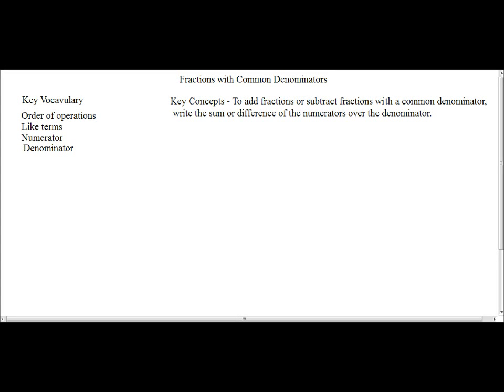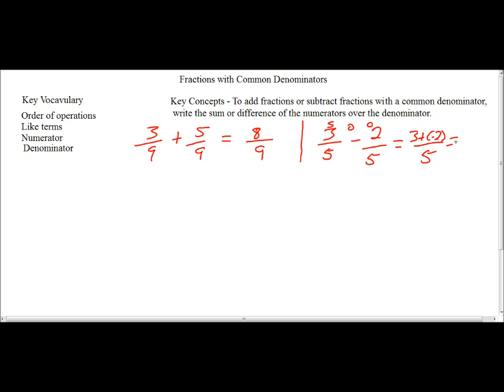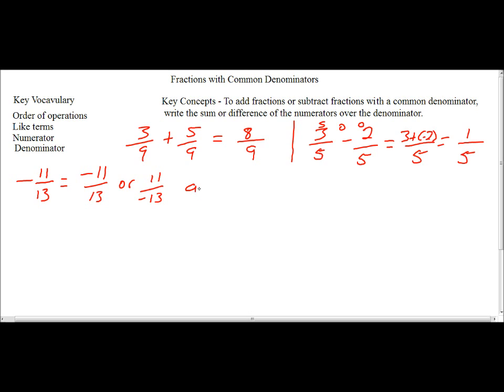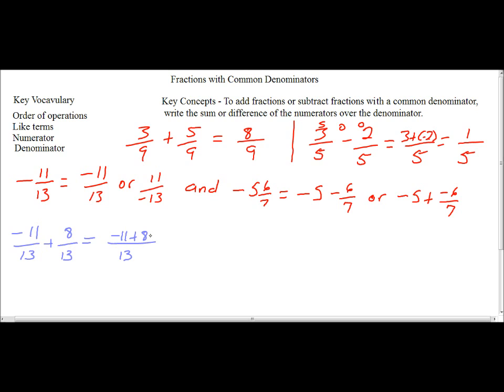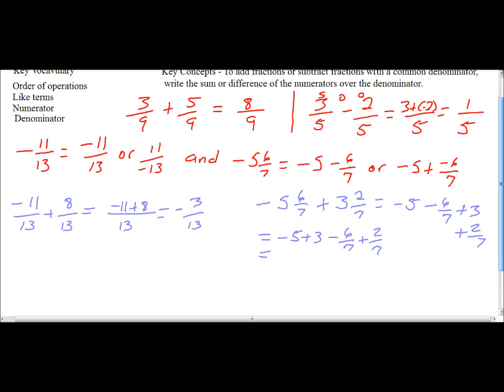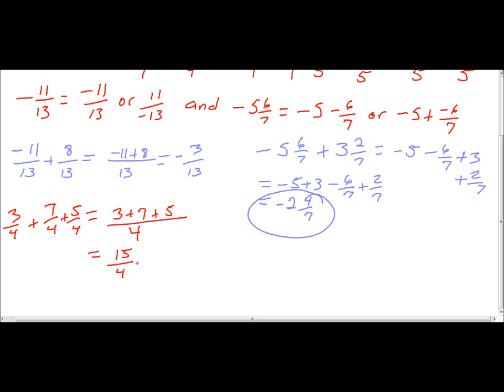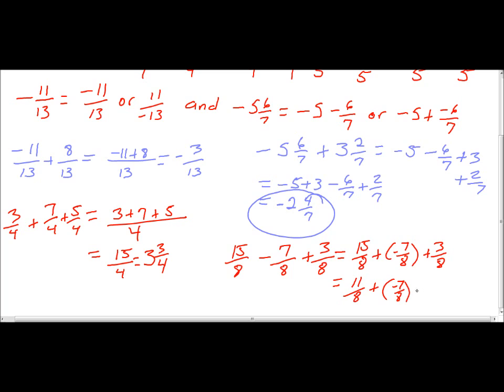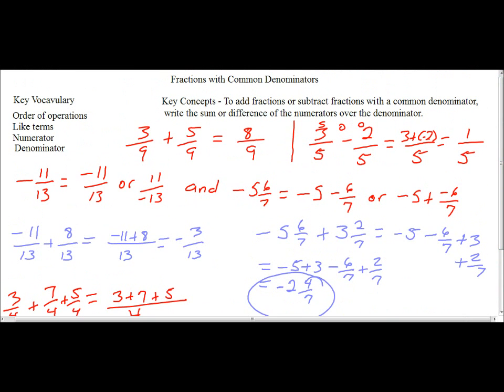Fractions with Common Denominators